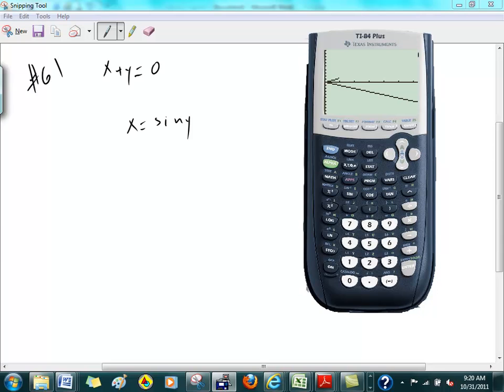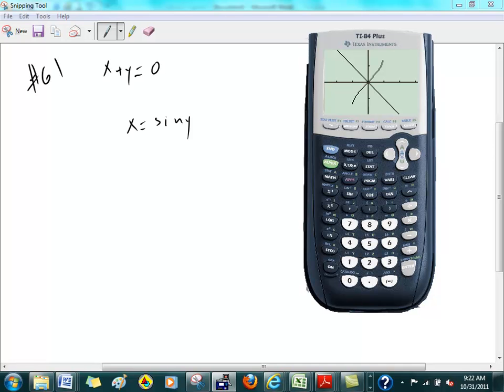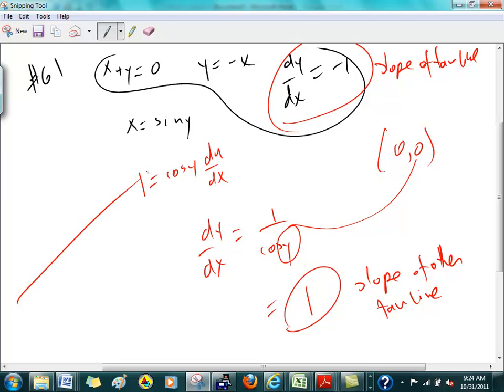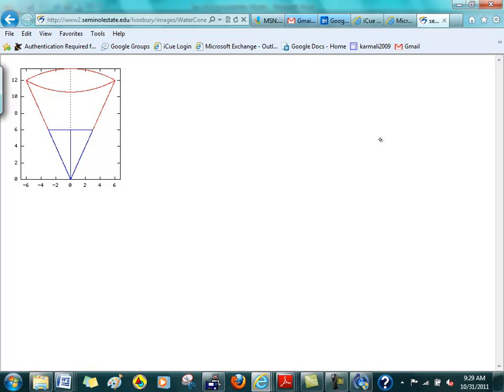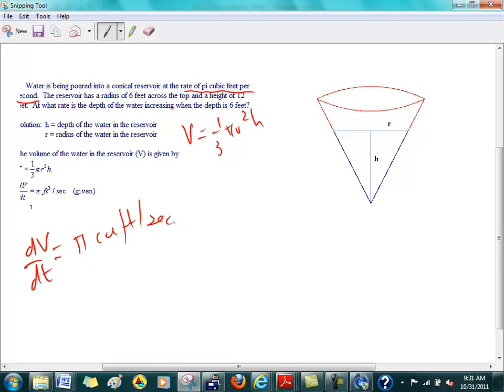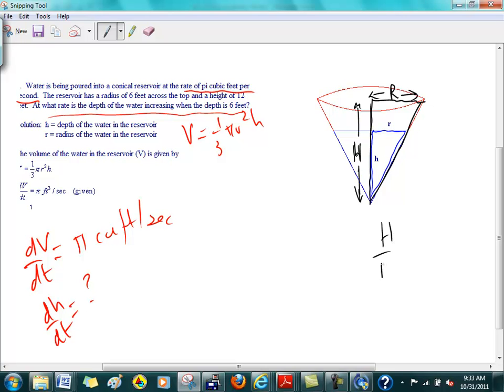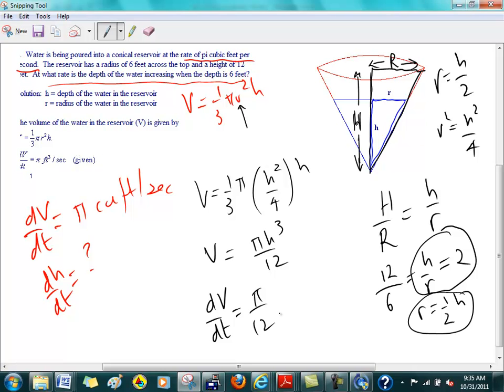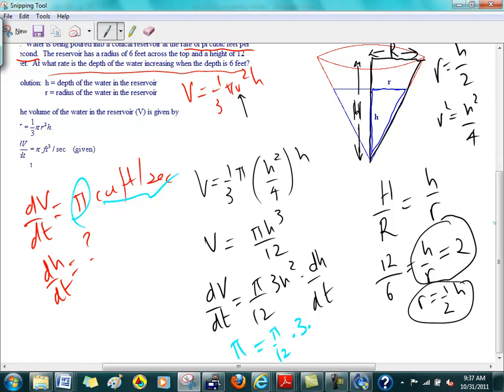2.6 day 1.2